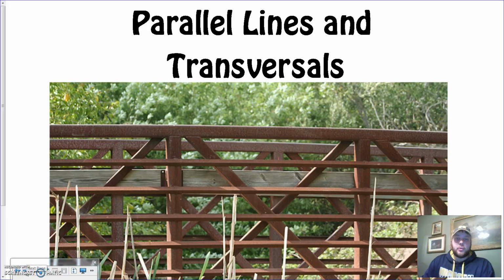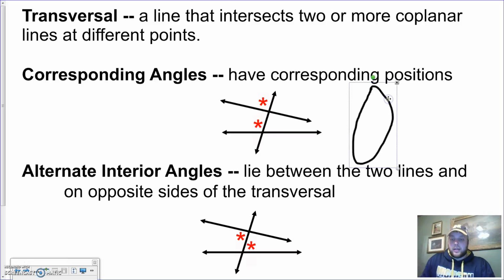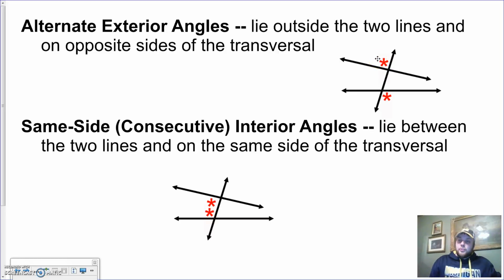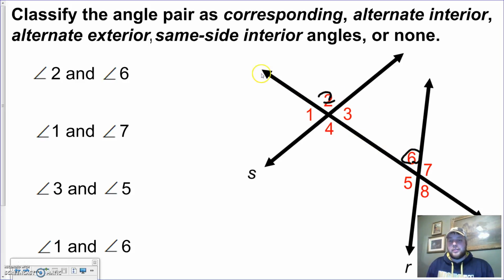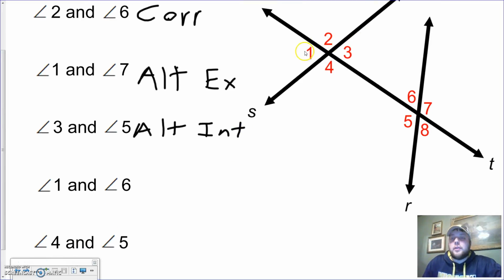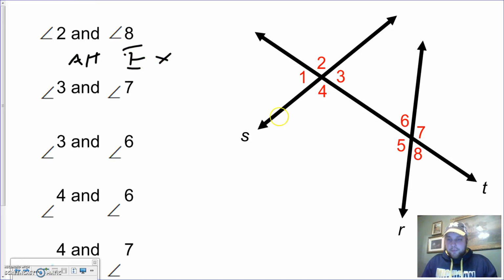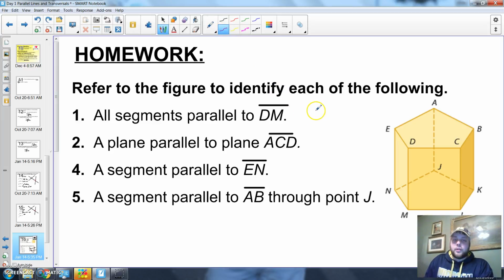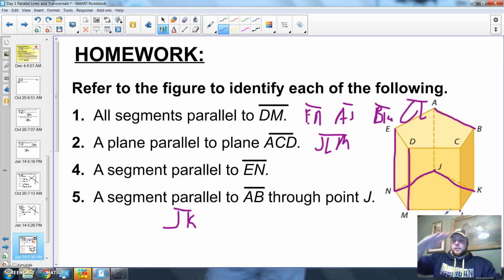Parallel Lines and Transversals